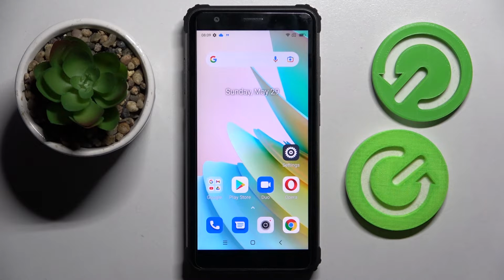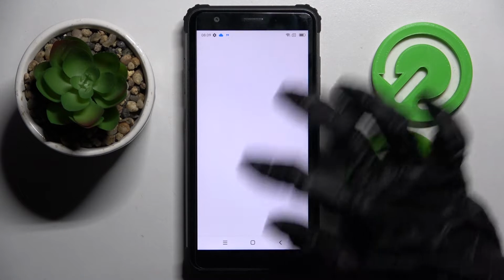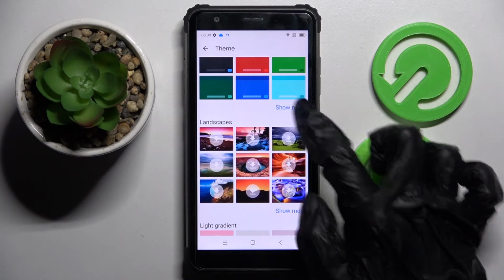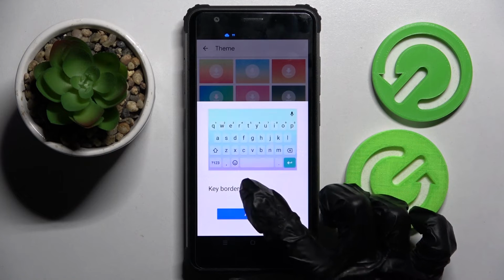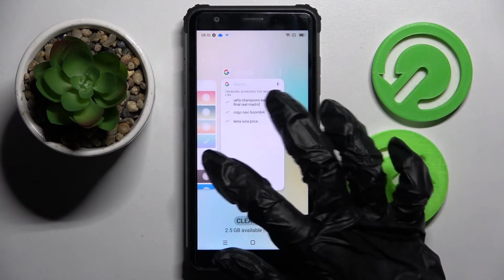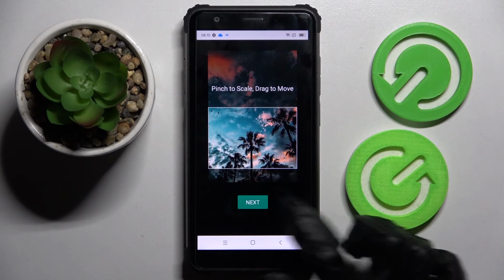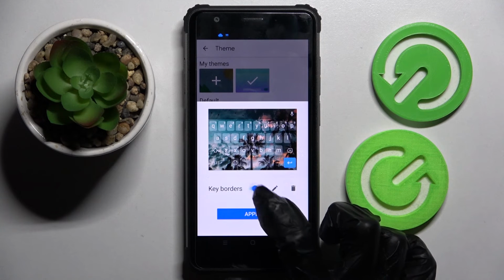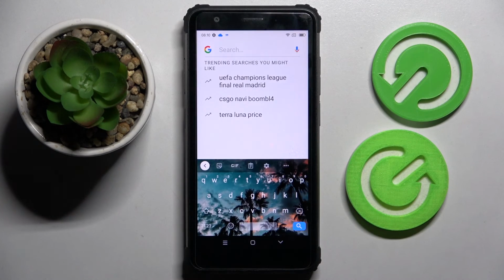How to Change and Customize Keyboard Theme on BLACKVIEW BV6600E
Find out more about customizing Keyboard Theme on Blackview BV6600E:
You need to watch this video if you are already bored with your keyboard theme on your Blackview BV6600E. Our expert will show you how to enter the On-screen Keyboard section and then how to successfully personalize its theme. If you want to know more about your Blackview BV6600E, visit our YouTube channel.

How to personalize the keyboard theme on Blackview BV6600E? How to refresh the keyboard theme on Blackview BV6600E? How to set up a keyboard theme on Blackview BV6600E?